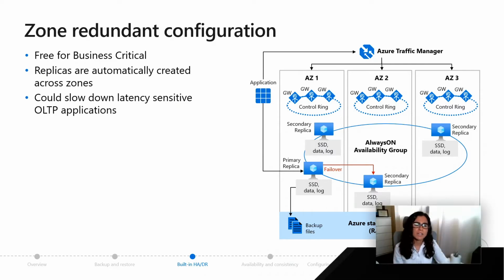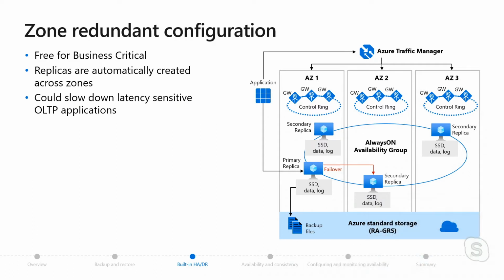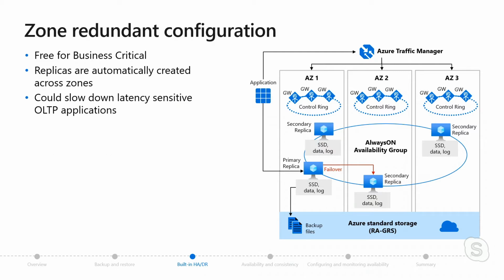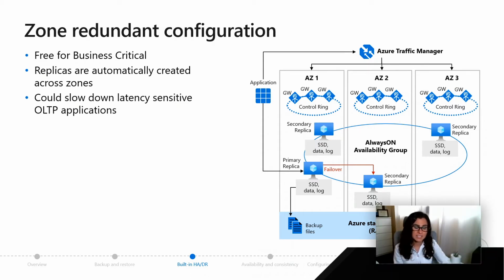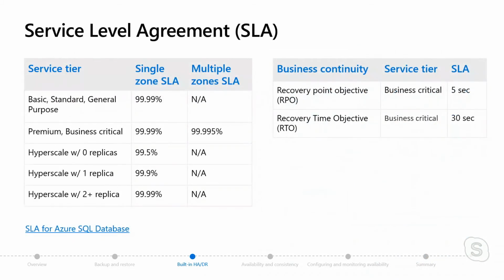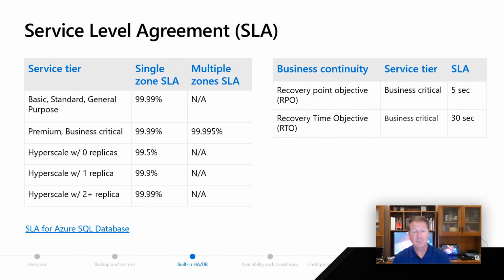Azure SQL Zone Redundancy and SLA | Azure SQL for beginners (Ep. 50)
In this video, learn about zone redundancy in Azure SQL Database and how it affects SLA.  For the full Azure SQL Fundamentals learning path on Microsoft Learn,

0:00 Introduction
0:13 Zone redundant configuration
2:10 Service Level Agreement (SLA)

Get expert advice on Azure SQL Database with detailed guidance on migration and how to modernize your applications
Learn the benefits of transforming your on-premises databases to the cloud database technologies available with Azure SQL